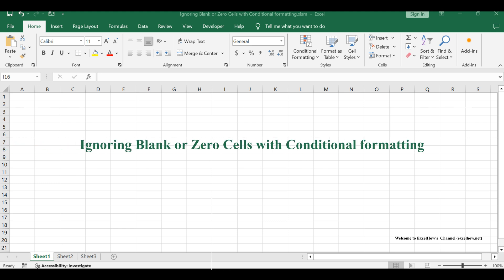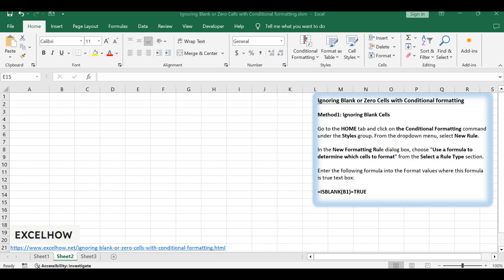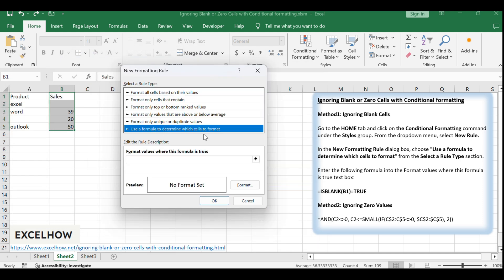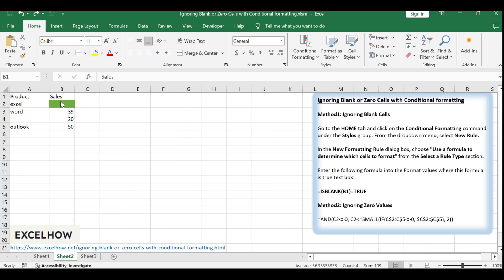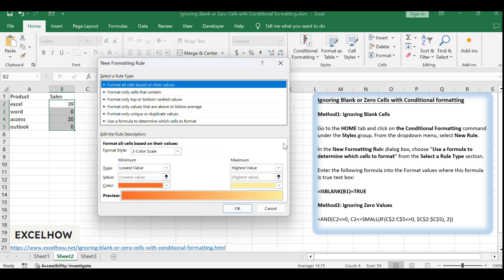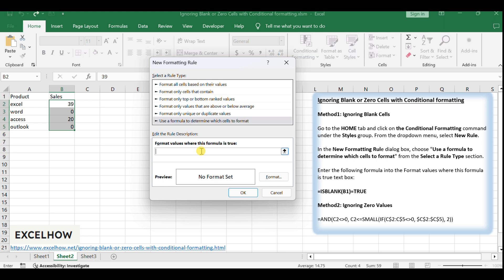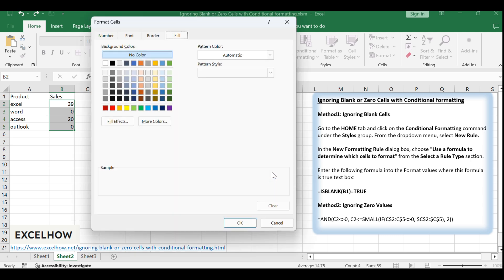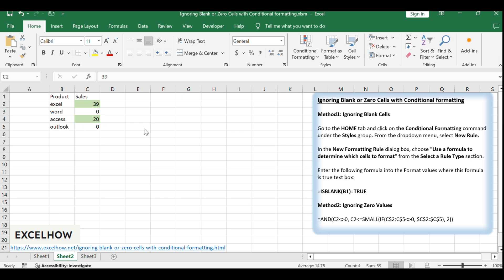Ignoring Blank or Zero Cells with Conditional formatting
This Excel video tutorial, we're going to learn how to make conditional formatting ignore blank or zero cells, ensuring our formatting rules apply only to the cells with valid data.

You can read more about it here( or get VBA code)

Time Stamps
00:00:11 Method1: Ignoring Blank Cells
00:01:10 Method2: Ignoring Zero Values